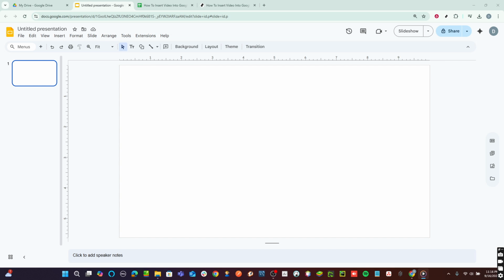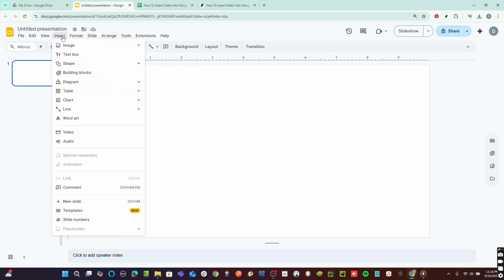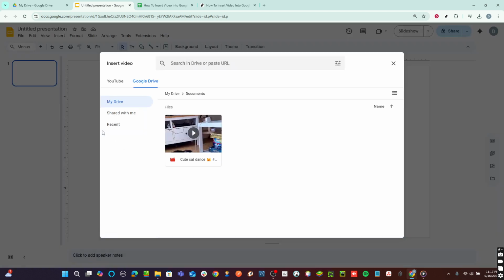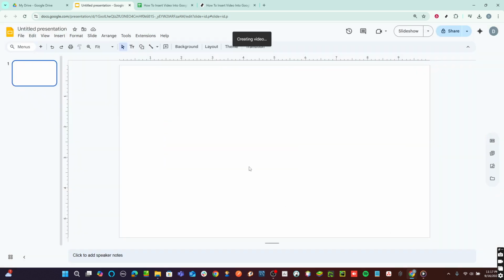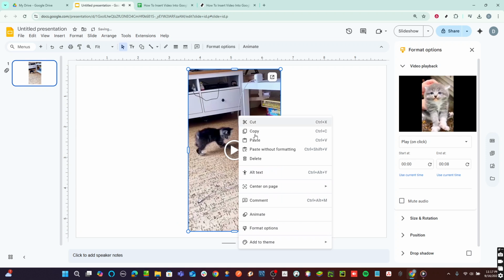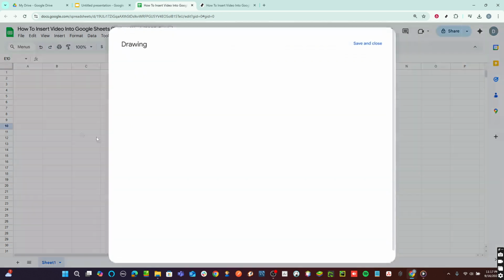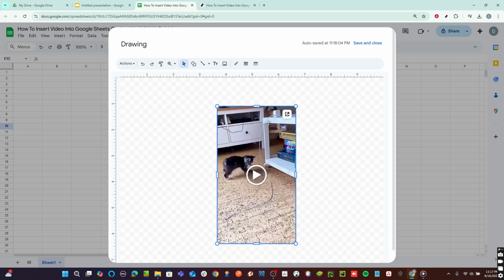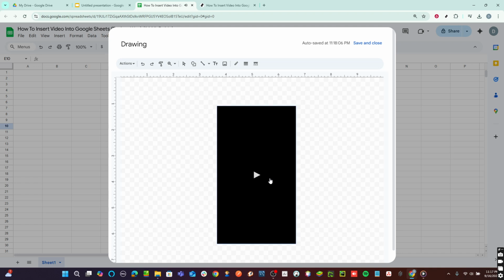How To Insert Video Into Google Sheets Easiest Way [2025 Guide]